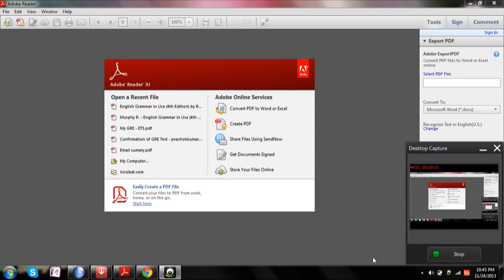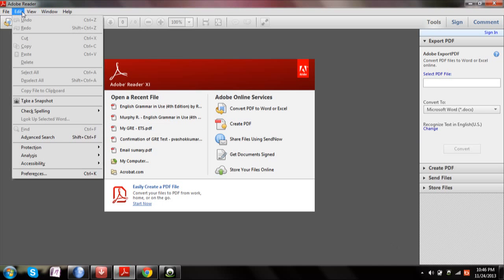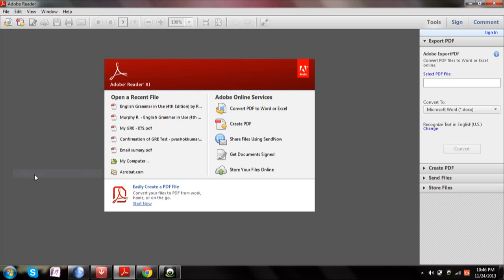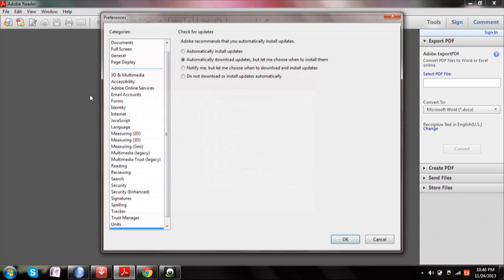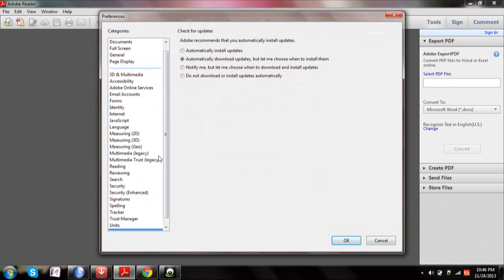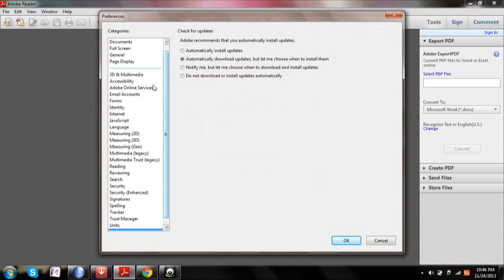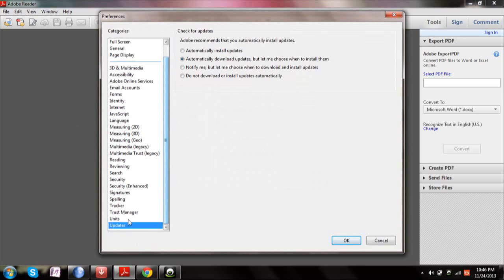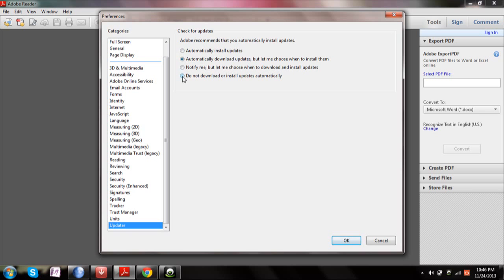How to Disable Enable Automatic Updates for Adobe Acrobat Reader Very Easy !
If you are feeling annoyed by the popup's of Adobe acrobat reader Updater , then this video is just for you :) to enable or disable those popups :)